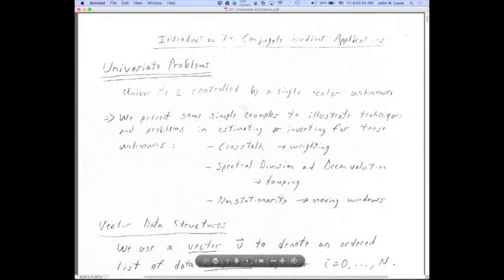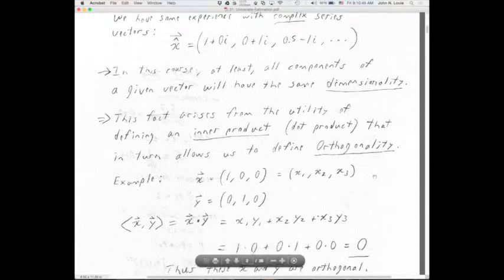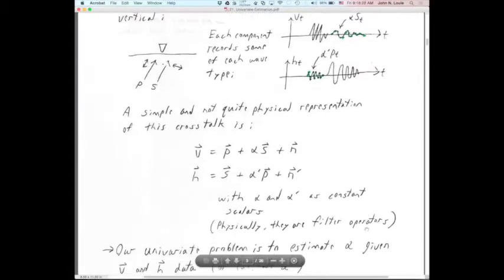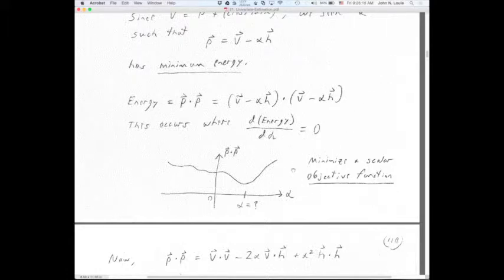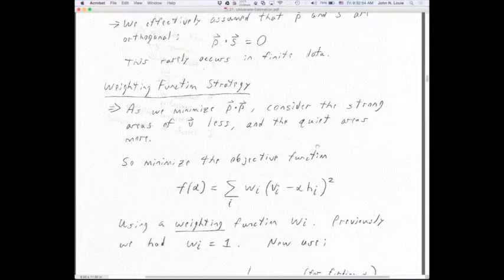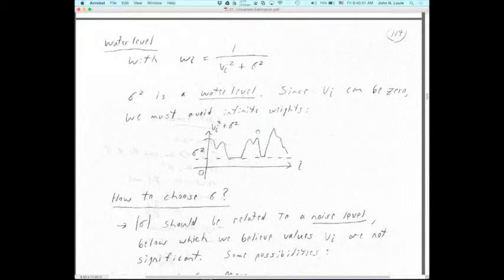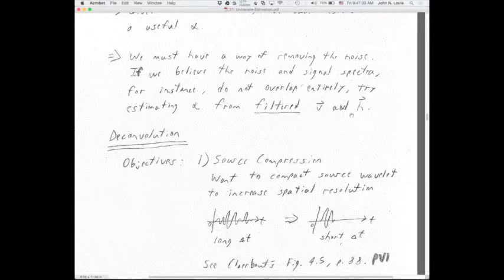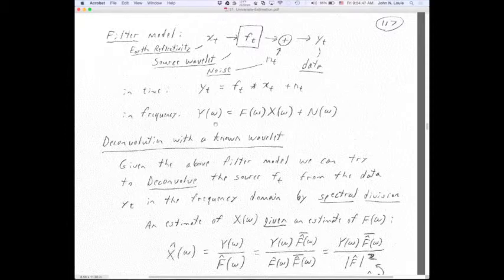21a Univariate Estimation Data Vectors Crosstalk Deconvolution